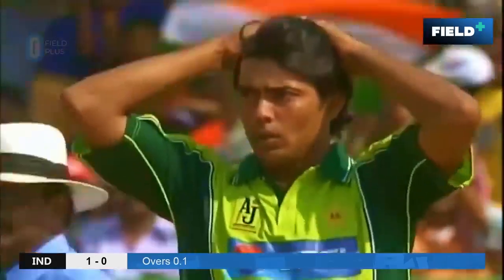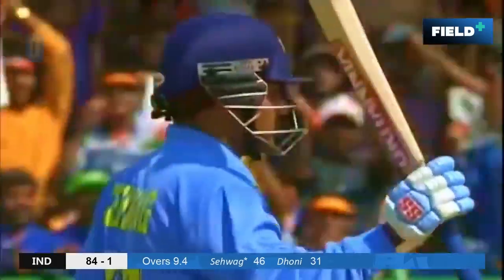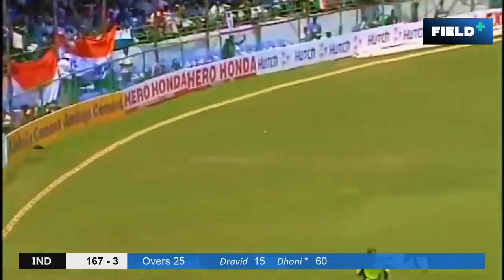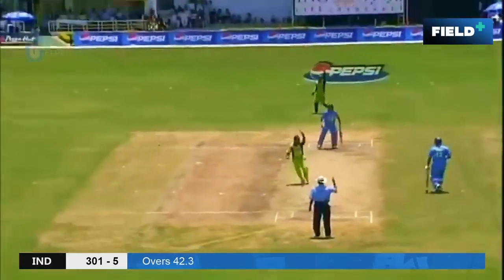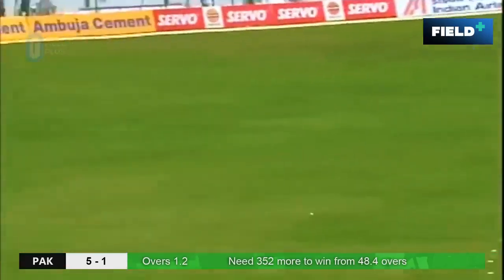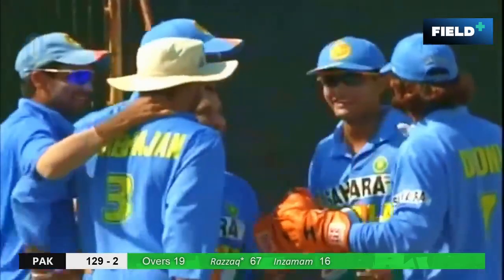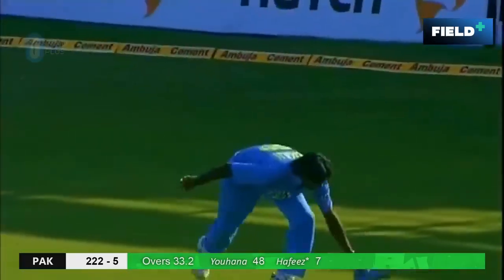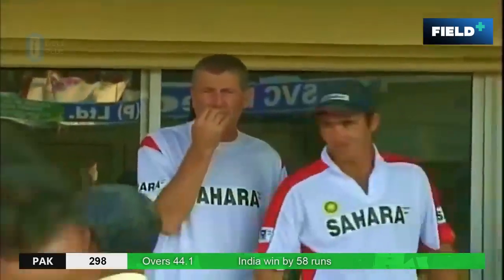India vs Pakistan Rivalry Match 2024: High Voltage Thriller!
The History of India vs Pakistan Rivalary Match

Get ready for the ultimate showdown as India takes on Pakistan in a riveting cricket match filled with intense rivalry and unexpected twists. Watch as the two cricket powerhouses battle it out on the field in a match that is sure to keep you on the edge of your seat. Don't miss out on the adrenaline-pumping action and drama that unfolds in this epic clash between the two cricketing giants. Who will emerge victorious in this high-stakes game? Find out in this thrilling showdown!

India takes the lead against Pakistan in the most thrilling cricket match of the year - you won't believe the unexpected twist at the end!

Today, we are diving into the intense rivalry between India and Pakistan in cricket, a matchup that always keeps fans on the edge of their seats.

In the world of cricket, few rivalries can match the intensity and passion seen when India takes on Pakistan. The history behind this fierce competition dates back decades, with each match carrying immense significance for both nations and their fans.

As the players prepare to step onto the field, the pressure is palpable. The weight of expectations from millions of passionate supporters rests on their shoulders, pushing them to perform at their absolute best. The challenge of maintaining composure and delivering under such immense scrutiny is a daunting task for even the most seasoned players.

Let's take a closer look at the key players from both teams. From India's formidable batting lineup led by Virat Kohli to Pakistan's talented bowlers like Shaheen Afridi, each team brings a unique set of strengths and weaknesses to the table. The strategies devised by the captains and coaches will play a crucial role in determining the outcome of this high-stakes match.

And now, for the moment you've all been waiting for - the unexpected twist that no one saw coming. As the match unfolds, a series of dramatic events unfold, turning the tide of the game and leaving viewers on the edge of their seats. The unexpected twist adds a new layer of excitement and unpredictability to an already intense showdown between these two cricketing giants.

As the final moments of the rivalry match come to a close, we reflect on the impact of the unexpected twist on the game. The intense competition, the moments of brilliance, and the unforeseen turn of events all contribute to making this match one for the history books. The rivalry between India and Pakistan continues to captivate fans worldwide, showcasing the true essence of cricketing passion and sportsmanship.

Your feedback and support mean the world to us, and we can't wait to hear from you!

Thank you for joining us today for this epic clash between India and Pakistan.